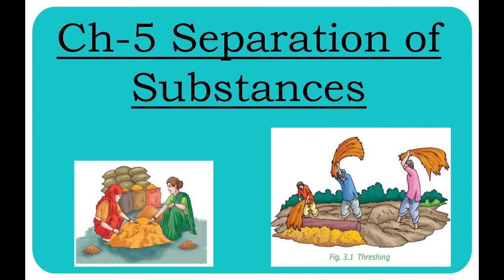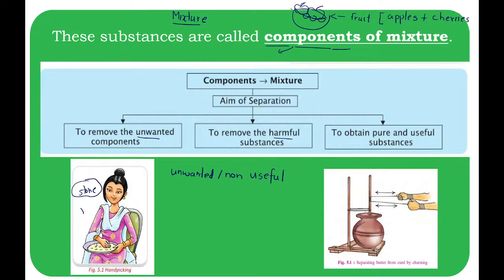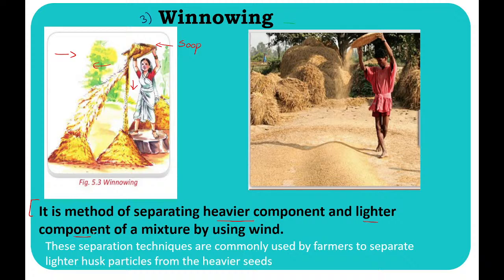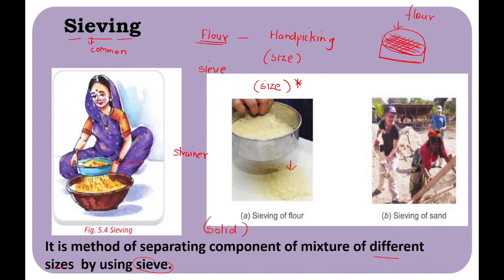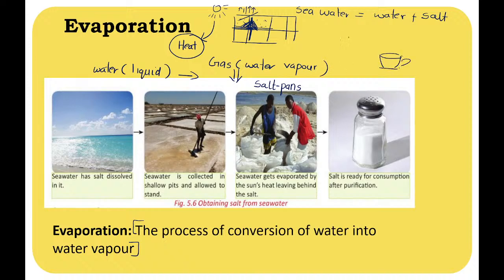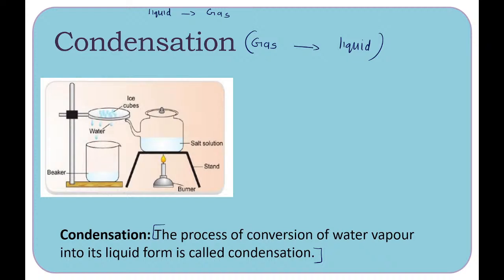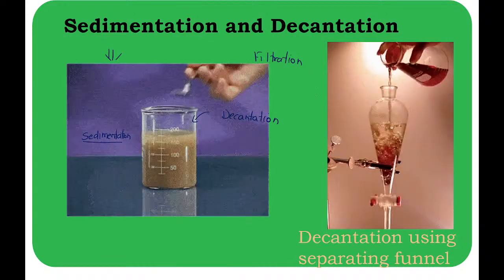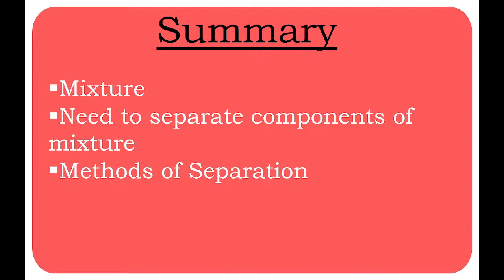Ch-5 Separation of substances || Class 6 Science